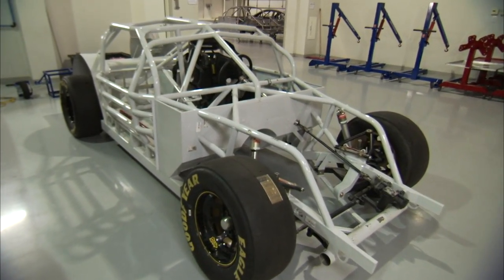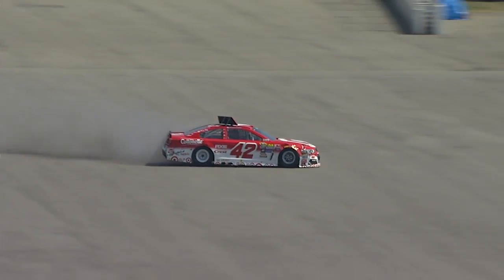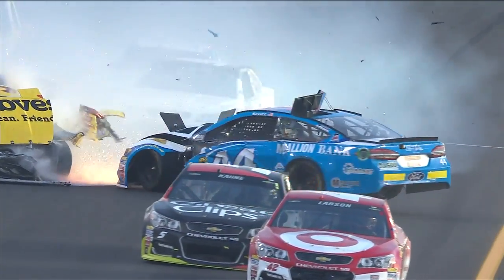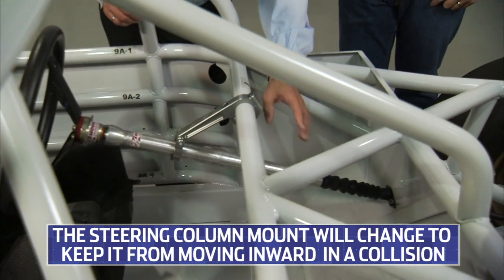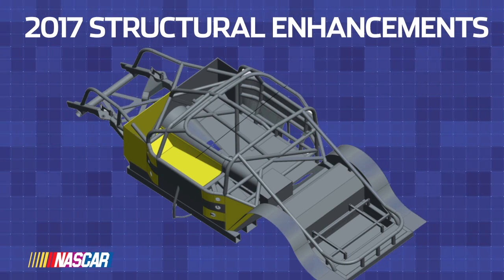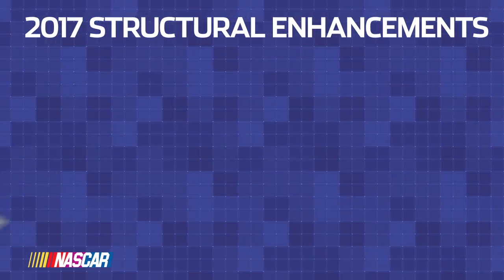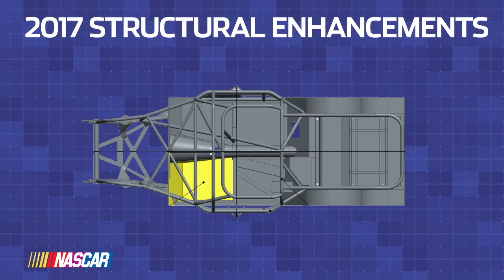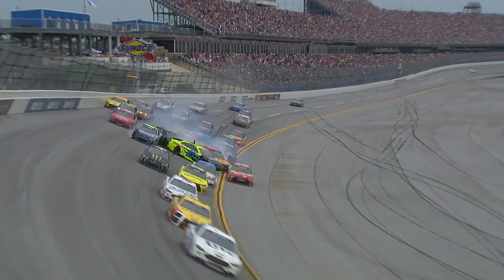Tech Talk: Improving driver safety in 2017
Jonathan Merryman and NASCAR Senior Vice President of Innovation and Racing Development, Gene Stefanyshyn break down the 2017 structural enhancements to NASCAR Cup Series race cars.